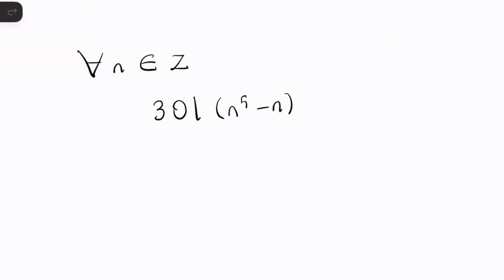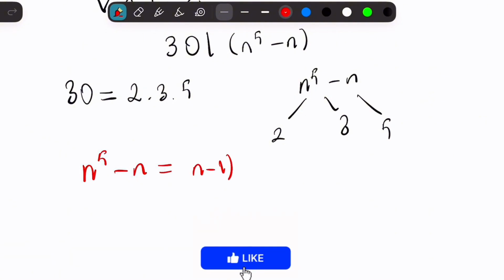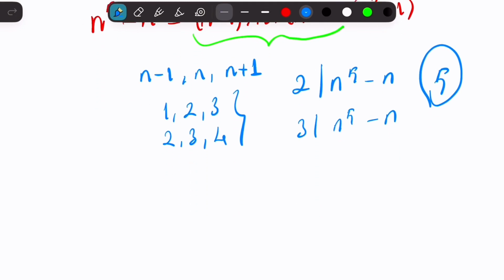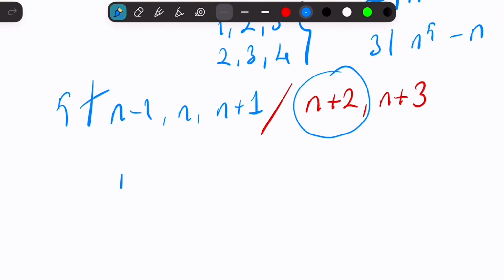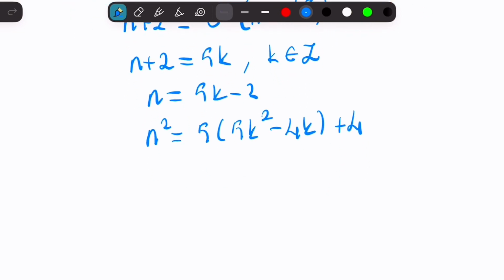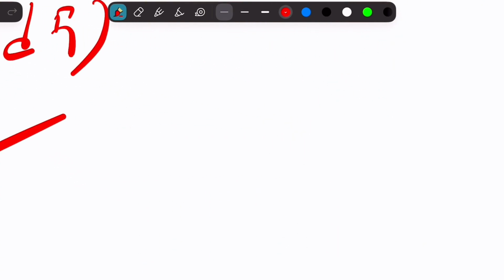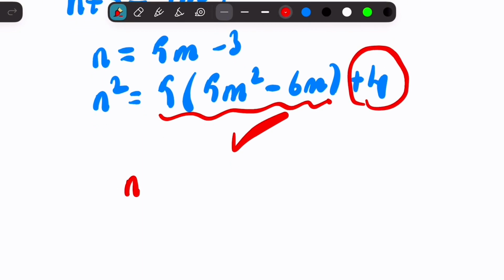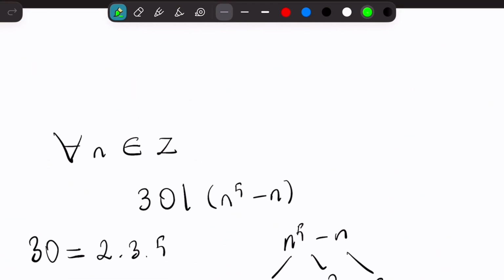Germany I Can You Solve This?I Math Olympiad I 30 Divides n⁵ - n I Prove It!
Greetings, math lovers! 👋 Today, I'm here with a fantastic proof problem inspired by the Math Olympiad, requiring not only algebra but also a deep understanding of number theory.

Your problem: Prove that n⁵ - n is divisible by 30 for all integers (n∈Z)! This is a challenging yet elegant proof problem involving divisors and divisibility, concepts that have interested mathematicians since Pythagoras.

In this video, we'll cover the proof using two basic methods:

1. Factoring: By transforming n⁵ - n into a product of consecutive numbers, we'll show that the expression is divisible by 2, 3, and 5. (Remember, 30 = 2×3×5).

2. Modular Arithmetic (Fermat's Little Theorem) Method: Using this powerful number theory tool, we'll see how to elegantly prove divisibility in the form n≡n⁵ (modp).

What You'll Learn in This Video:

📌Strategies for doing complete divisibility proofs.

📌Using the divisibility properties of the product of consecutive numbers.

📌The power of Modular Arithmetic and Fermat's Little Theorem.

📌Improving your proof and number theory skills.

If you want to master Number Theory, prepare for the Math Olympiad, or just want to challenge yourself with a fun and stylish math proof that will challenge your brain, this video is for you! 🚀

👇 I can't wait to see the most creative approaches!

📌Germany I Can You Solve This? I When Logarithms and Algebra Meet: A Real Olympiad Problem! I b/a =?